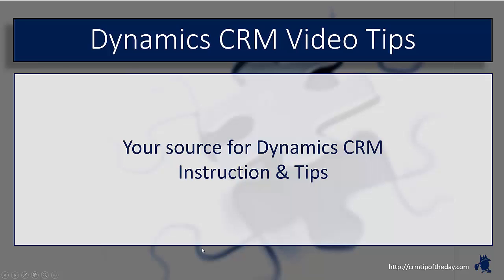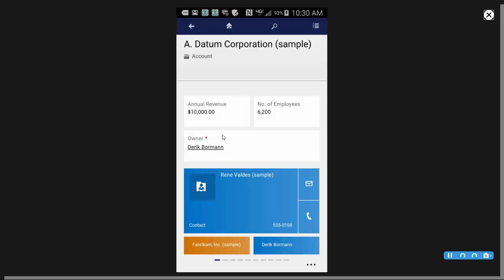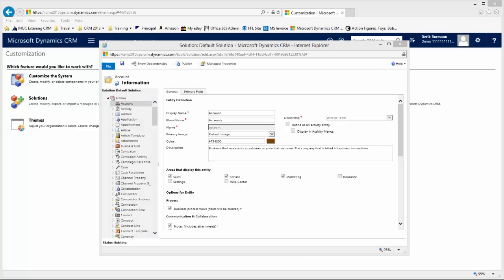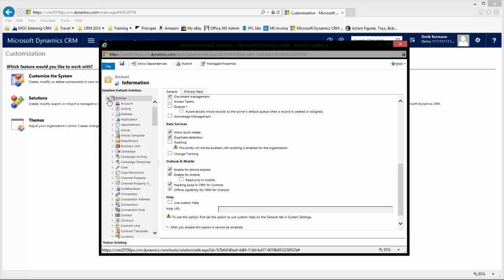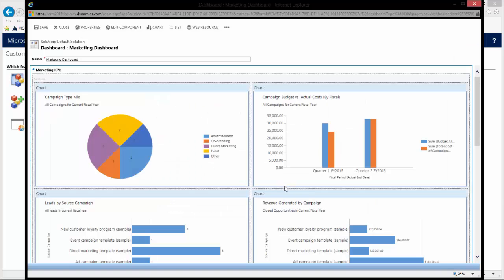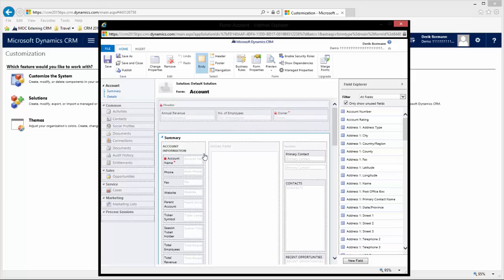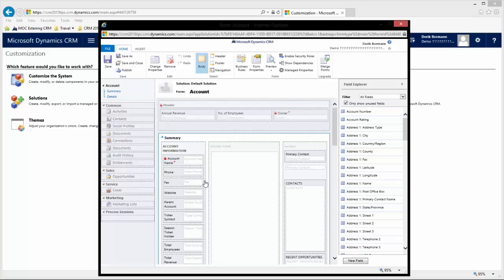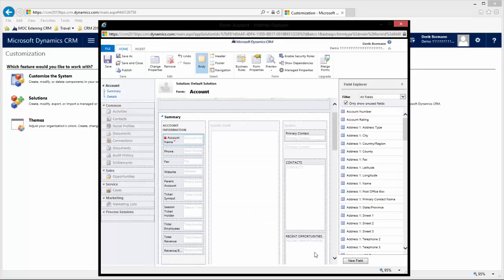Dynamics CRM: Customize for Mobile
Dynamics CRM recently released an updated Dynamics CRM for Phones app as part of the Spring Update 1. In this video, we look at how to make customizations to Dynamics CRM so they can effectively be displayed in the new mobile applications.